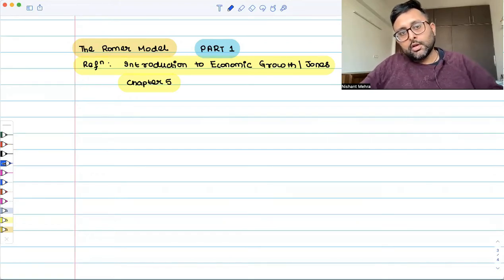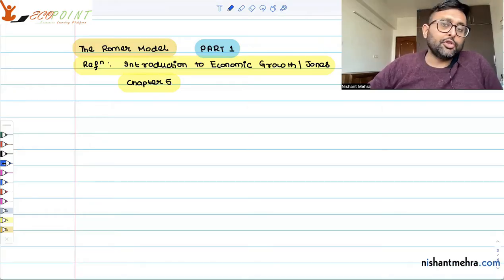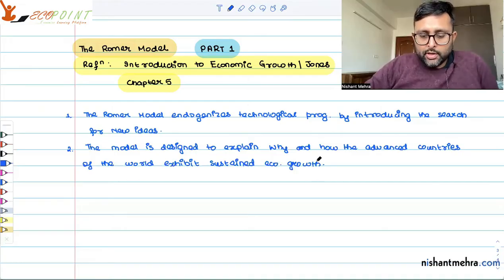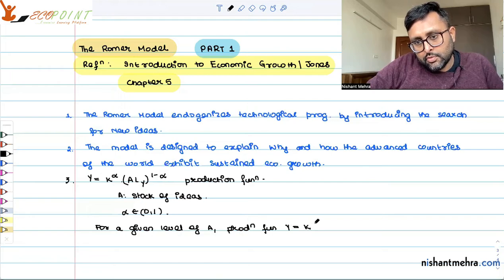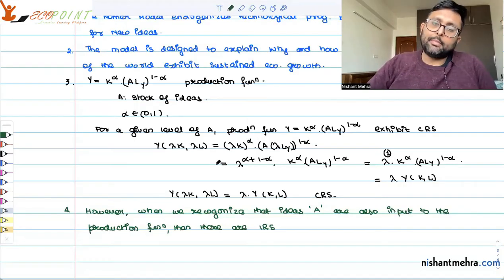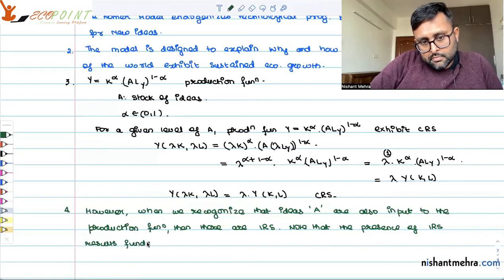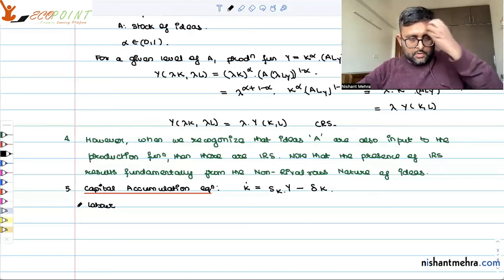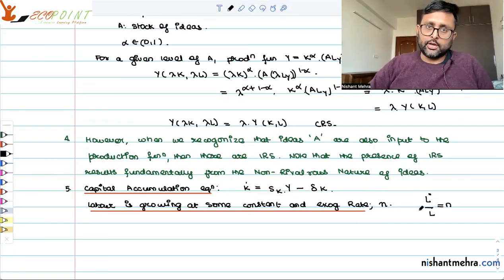The Romer Model of Economic Growth | Romer Model of Endogenous Growth | Introduction | Part 1 | 17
The Romer Model of Economic Growth | Romer Model of Endogenous Growth | Introduction | Part 1 | [Reference : Introduction to Economic Growth | Jones |] Intermediate Macroeconomics II (Playlist)

What is the production function of romer model of economic growth ?

1) Basics of MA Economics Entrance Exam (DSE/ISI/JNU/IGIDR/MSE)
2) Semester Exam, Economics H
3) UGC Net Economics
4) Indian Economic Services